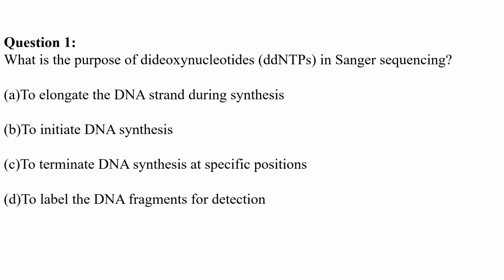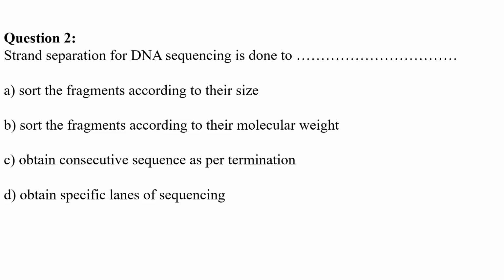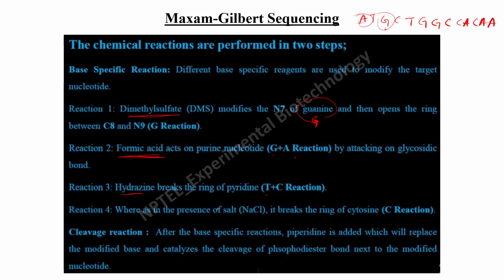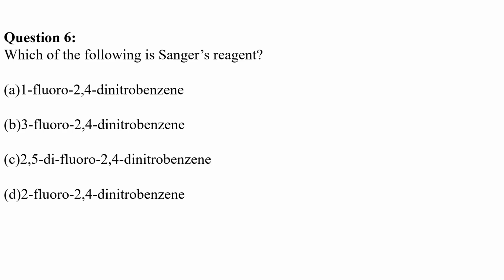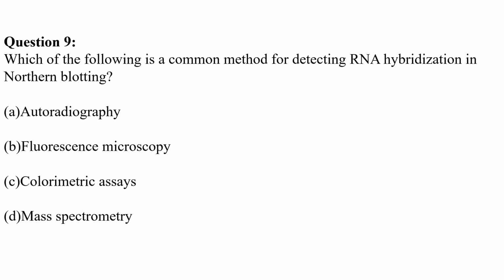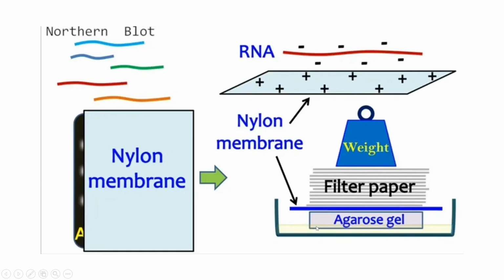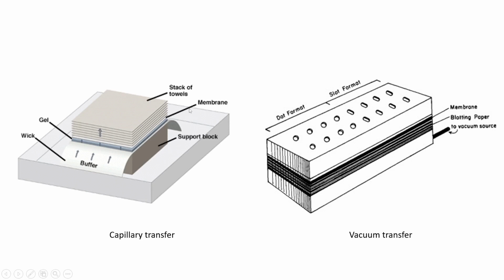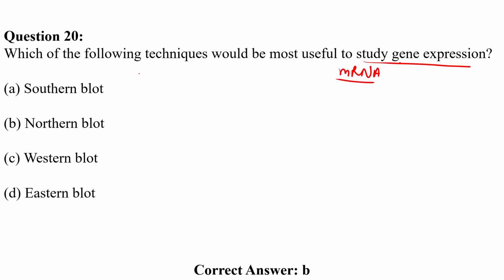NPTEL Experimental Biotechnology Week 11: Sequencing and blotting techniques